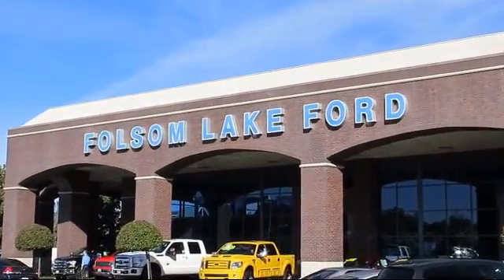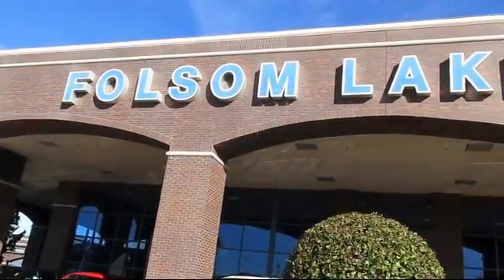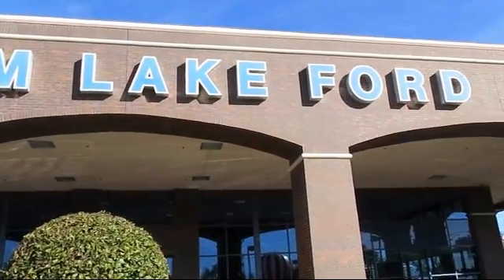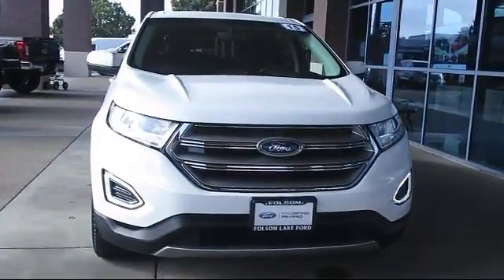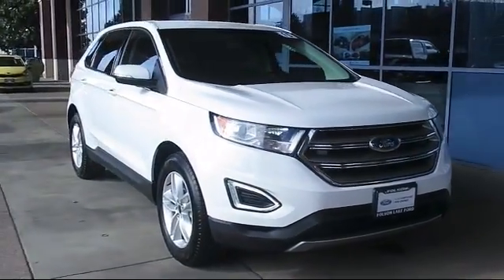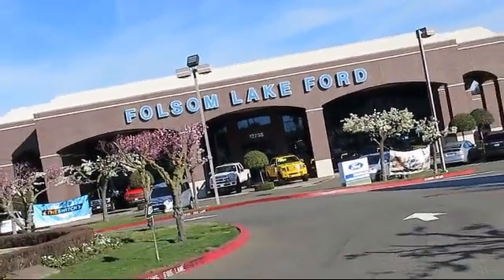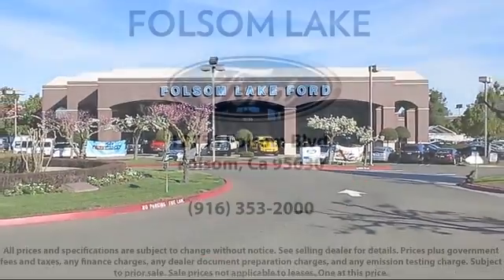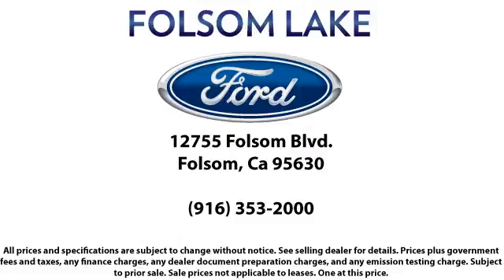2015 Ford Edge Sport Utility SEL Folsom Sacramento Roseville Elk Grove El Dorado Hills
2015 Ford Edge Sport Utility SEL Stock Number: P31909 Vin:2FMTK3J96FBB67486.

12755 Folsom Blvd.